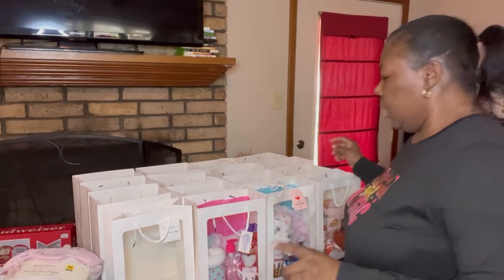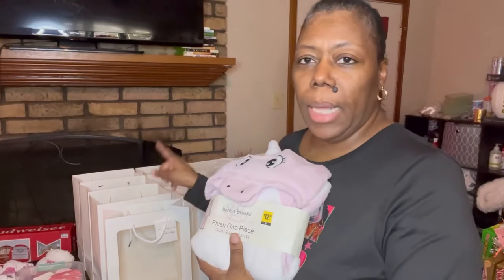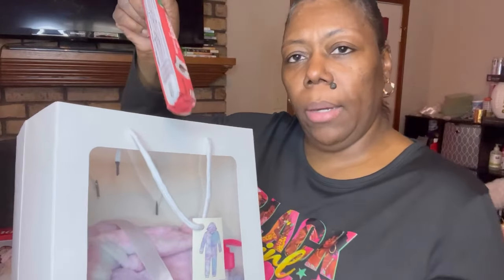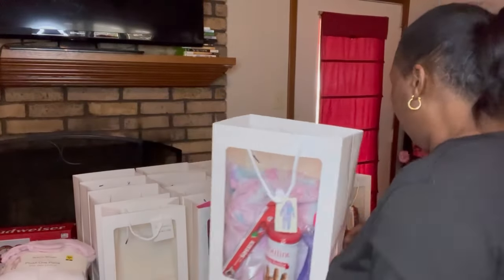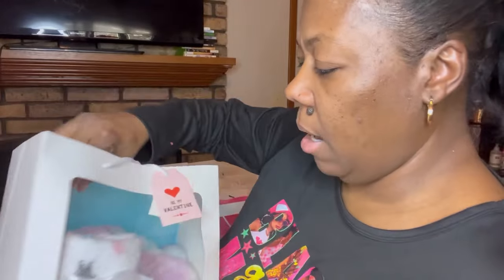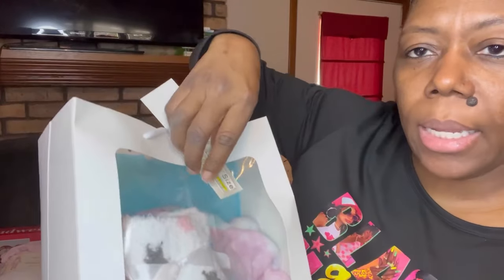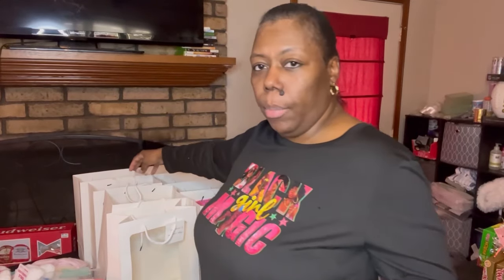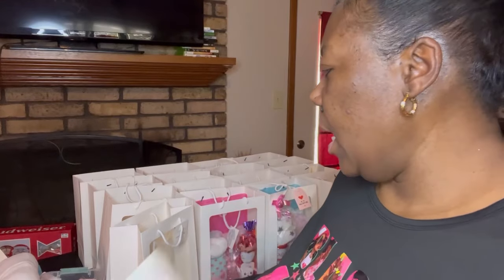Valentine’s Day Sleeper Bags for Women, Girls, and Teen Boys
Valentine’s Day Bags including PJs and Plush Onesies for Women, girls, and teen boys